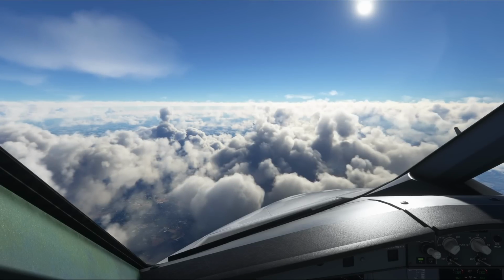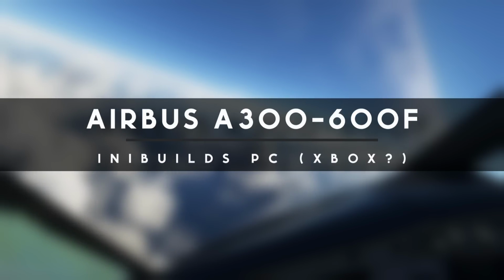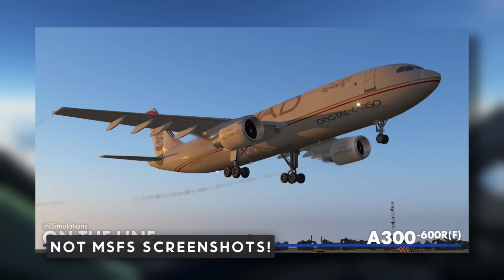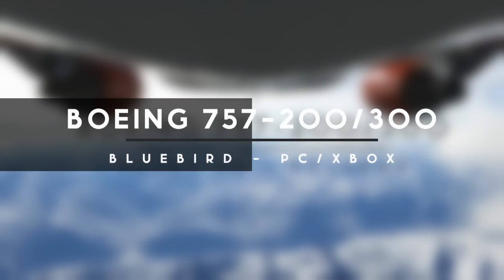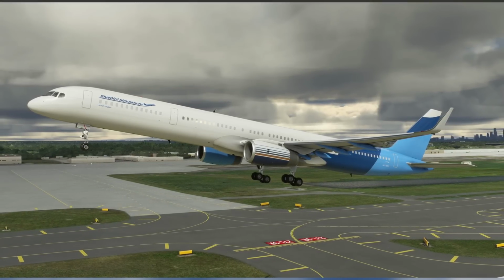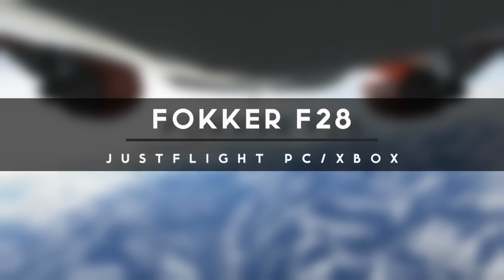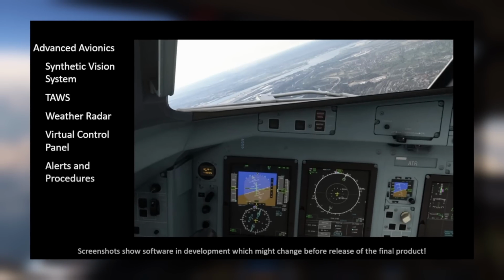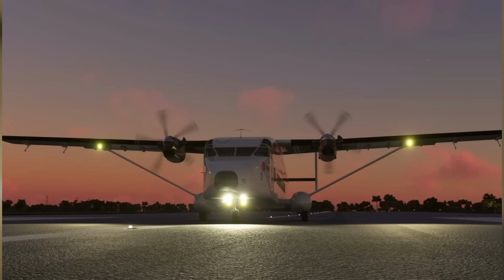All AIRLINERS Coming In 2023 So Far! | MSFS Xbox/PC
2022 was a big year for MSFS and as we approach the end of the year, we can begin to look towards 2023. What does that year hold? Well by the looks of it a load of stuff! From the 757 to an A310, I feature all of the confirmed aircraft coming to MSFS next year. Enjoy.

0:00 Intro
0:48 Aerosoft A330-300
1:55 IniBuilds A300-600f
2:52 Fenix A320 V2
4:09 PMDG 737-900
4:47 Bluebird 757-300/200
6:02 JustFlight Avro RJ/Fokker F28
7:06 Asobo ATR 42/72
8:02 TFDI MD11
8:51 Blackbox Shorts 330/360
9:20 Question Marks?
9:50 Outro

✈ Motherboard:  MSI B450M PRO-M2 MAX

Copyright - 2022 Pilot Studd Productionse